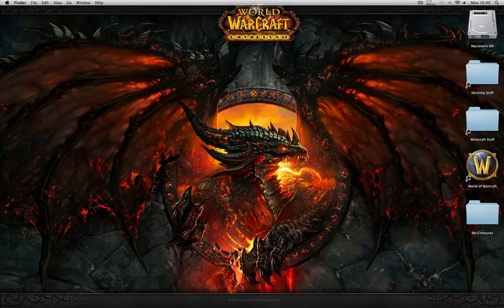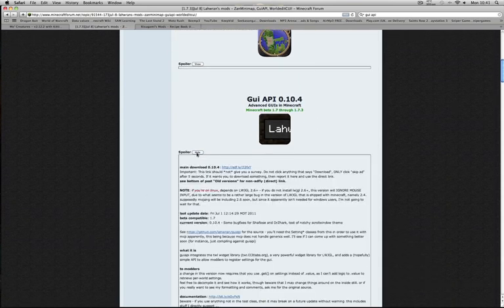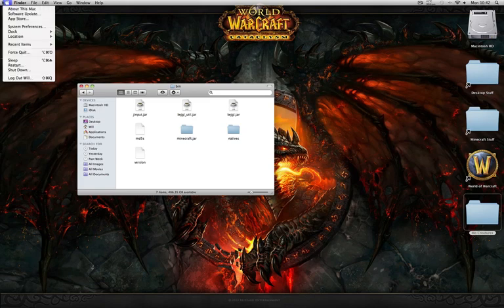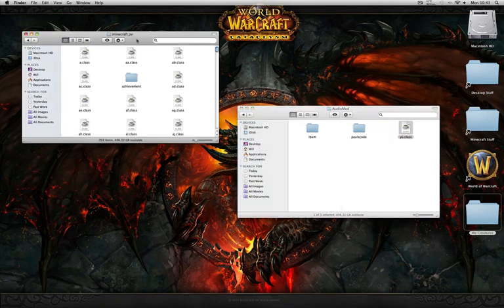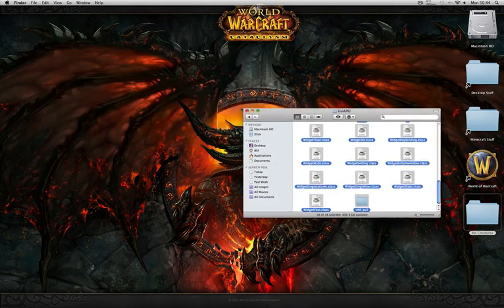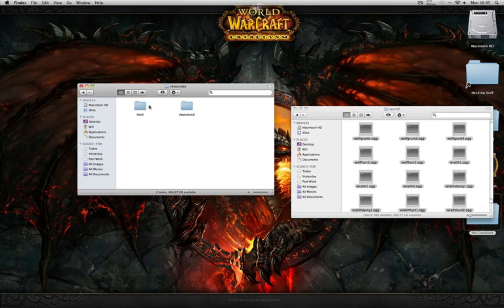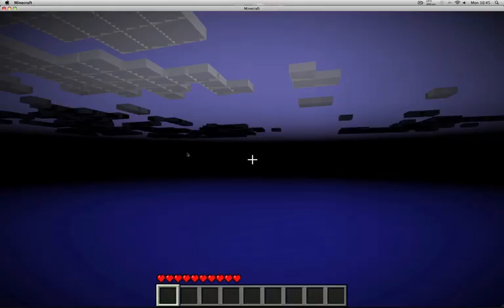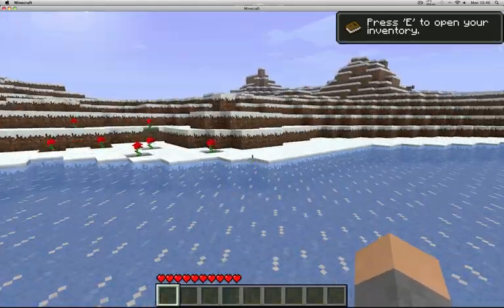Mo Creatures 2.12.2 Installation For Mac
This is a video which shows how to install Mo Creatures 2.12.2 for Minecraft 1.7.3.
The links to download the mods shown is this video are below.

Thanks again,
Aztec.